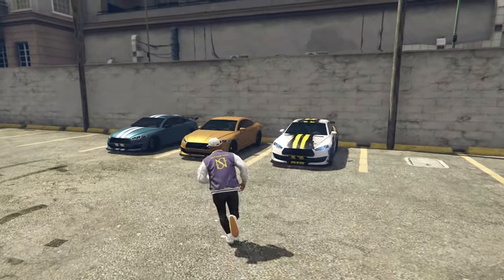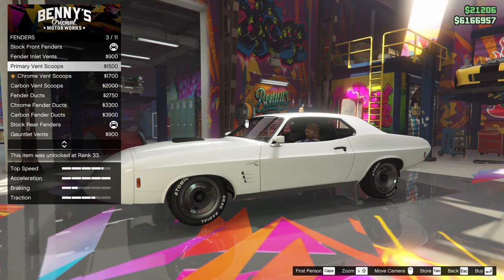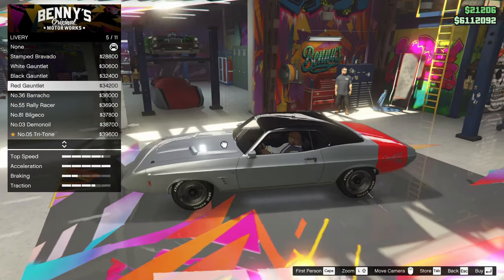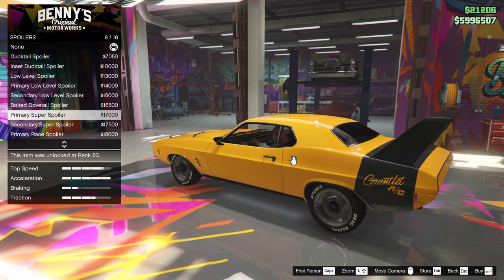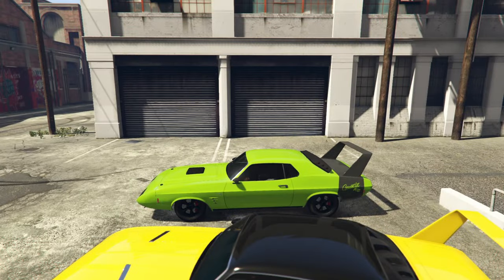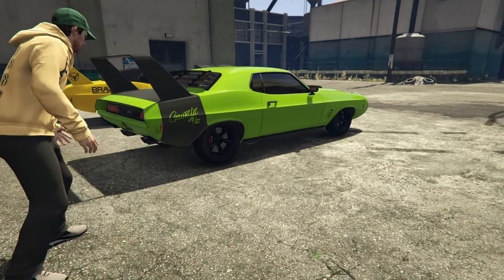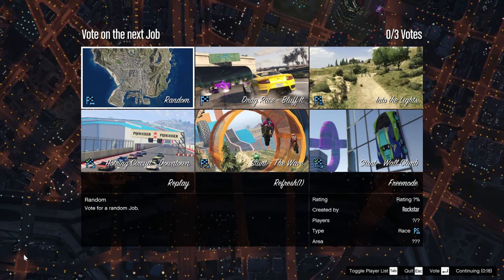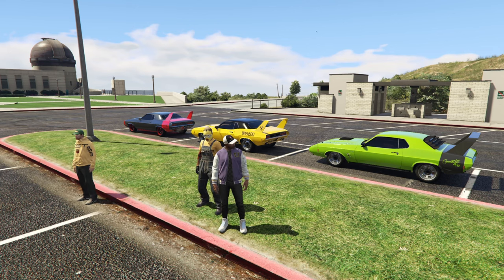Bravado Gauntlet Classic Custom Customization Battle!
Today my good friends @gtanpc & @twingoplaysgames and I battle it out while customizing the Bravado Gauntlet Classic Custom in GTA Online!

Skyrim OST - Dawn

Skyrim OST - Distant Horizons

Skyrim OST - Ancient Stones

Doritos Crash Course - Main Theme

COD BO1 - OP40

COD MW2 - Extraction Point